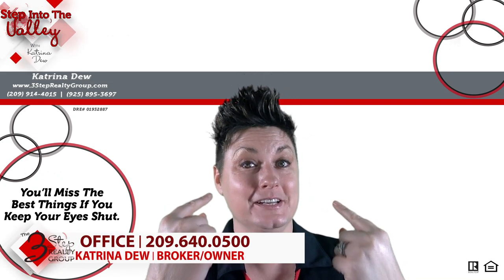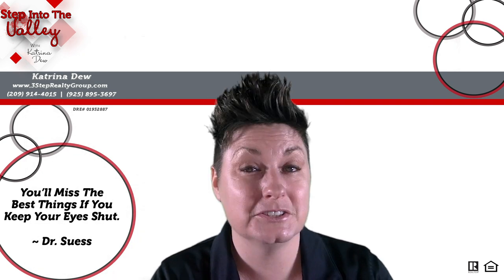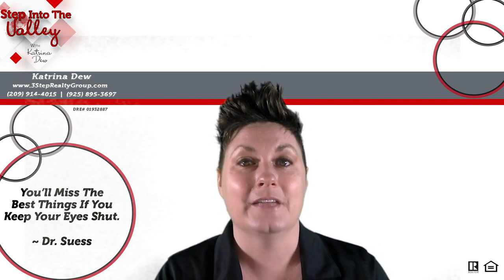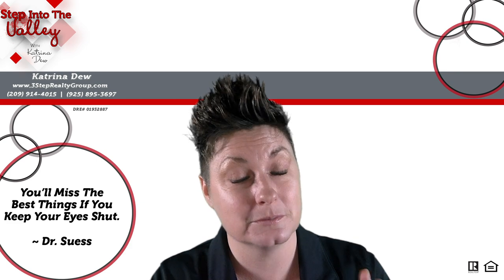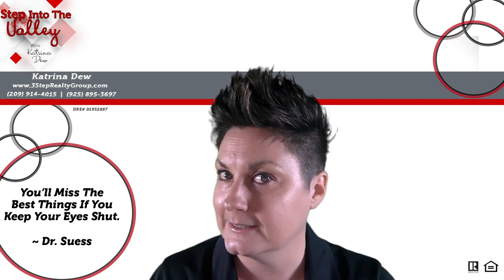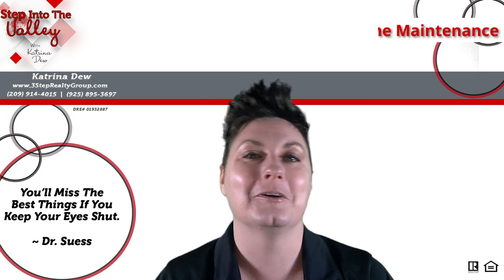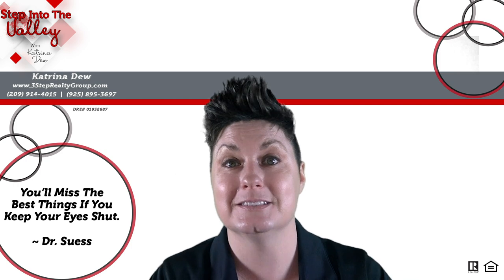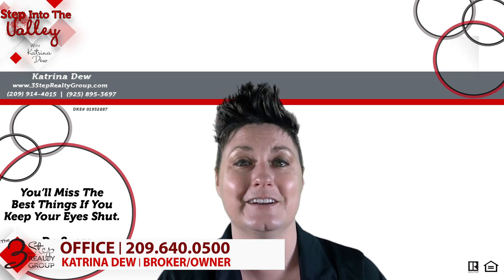Is your House Loud? | Katrina Dew | Episode #075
Is your House Loud?
Learn some tricks in this quick video to lower the noise level!

0:00 Intro
1:05 Tip 1
2:05 Tip 2
2:22 Tip 3
2:48 Tip 4
3:20 Bonus

3 Step Realty Group

3 Step Realty Group | Katrina Dew | DRE # 01932887